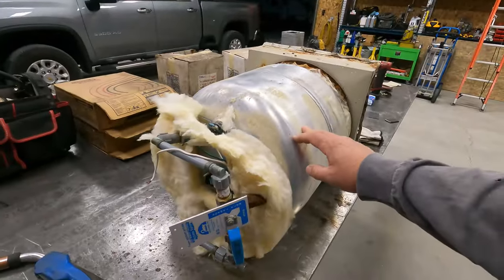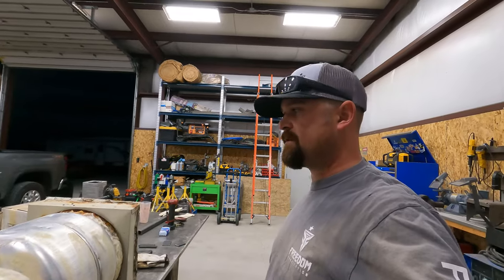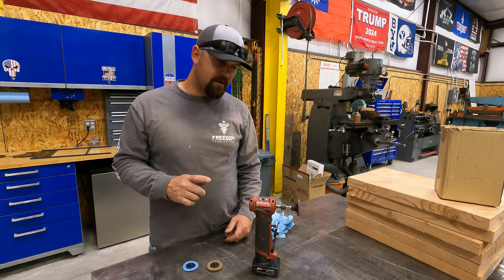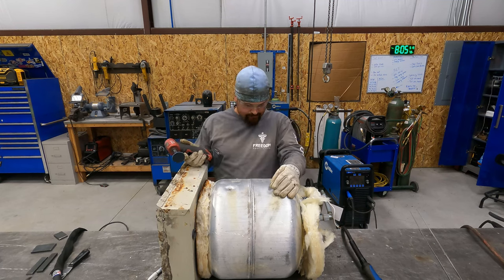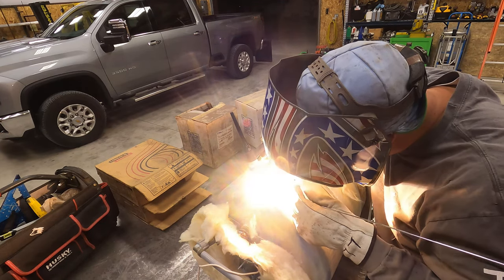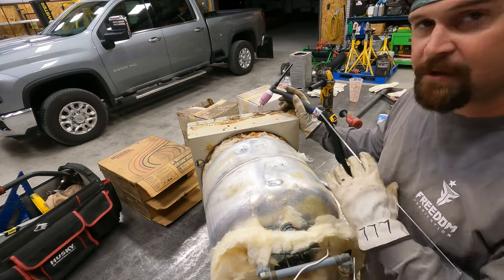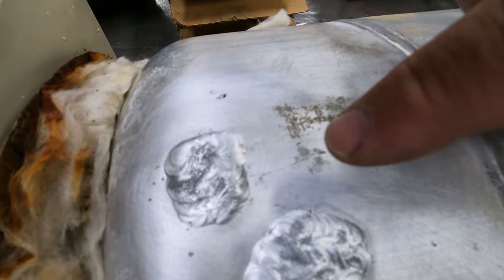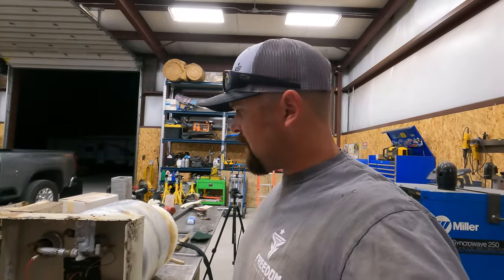Aluminum water heater TIG welding repair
In this one, we perform an aluminum TIG welding repair on a water heater for a camp trailer. The water heater had some spots on it where there was some pitting from rubbing. We use 4043 3/32" Aluminum Tig rod to make this repair. We use some scotchbrite twistlock pads, and wire brushes to prep the material. Hope you guys enjoy this one!
Link for non-woven die grinder pads